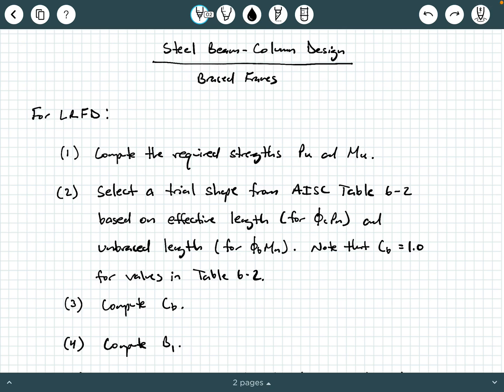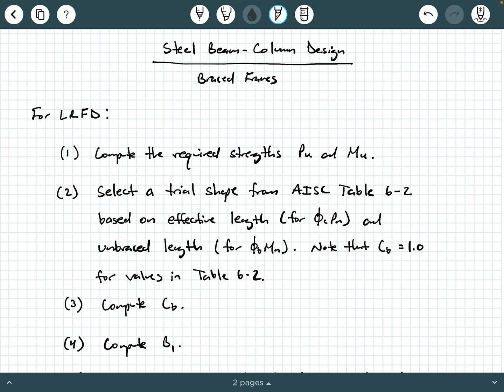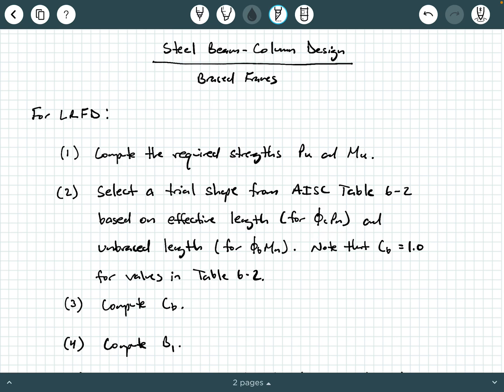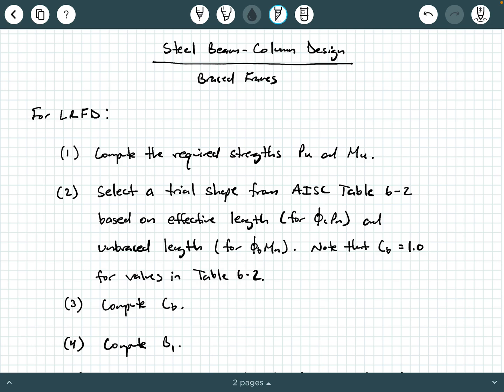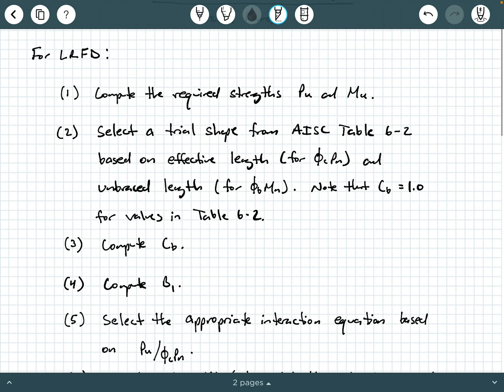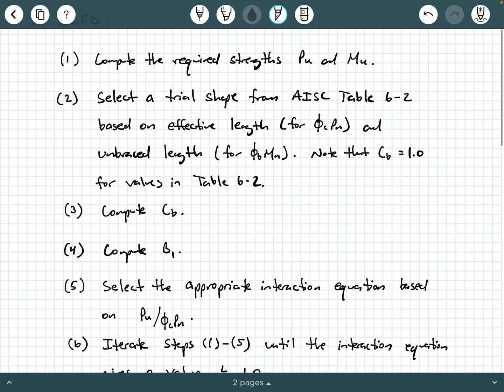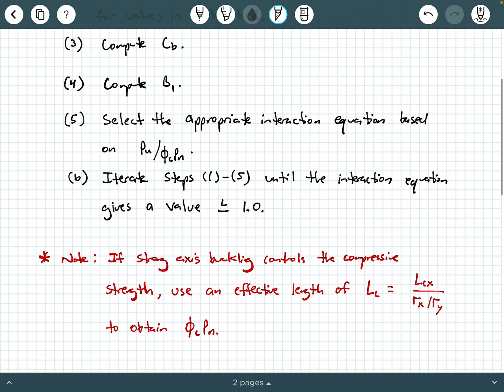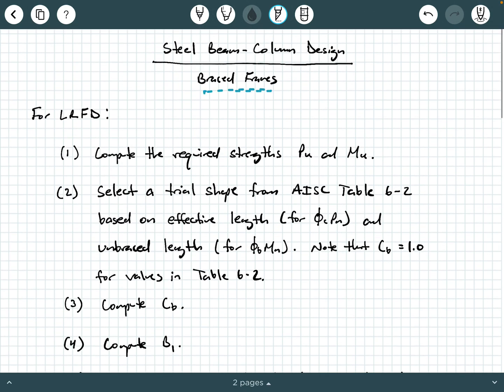Procedure to Design Steel Beam-Columns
In this video, we present a simple procedure for designing steel beam-columns that are part of braced frames using LRFD.